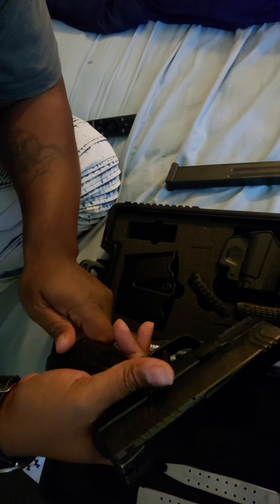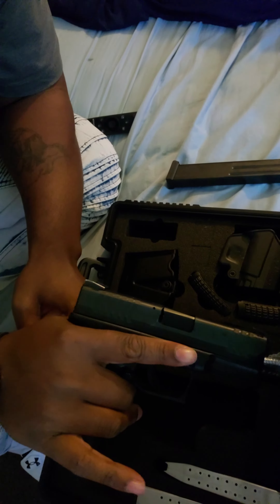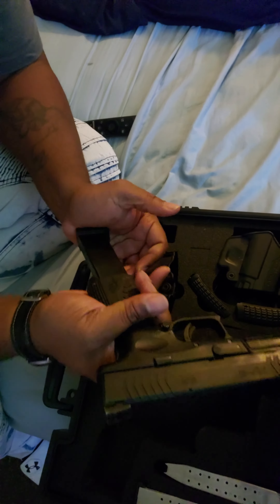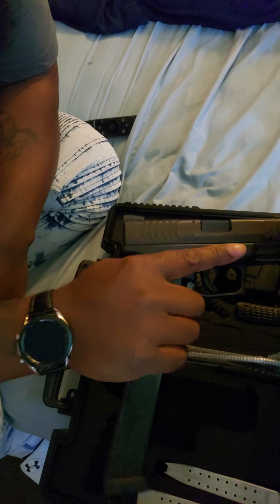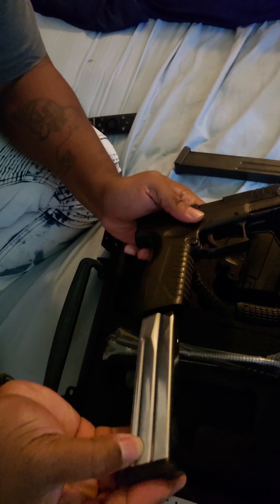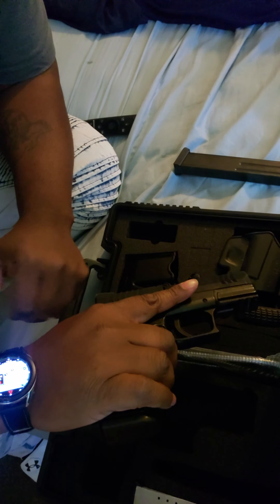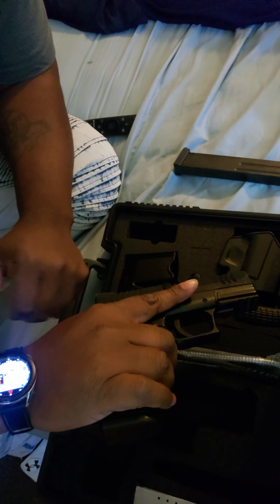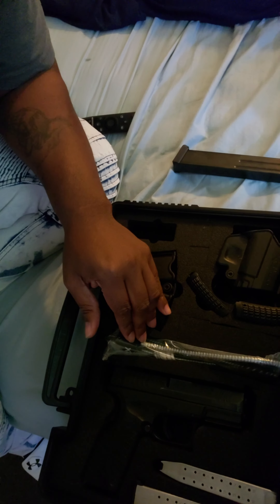Springfield xdm9mm review